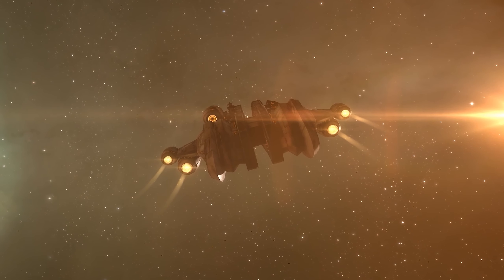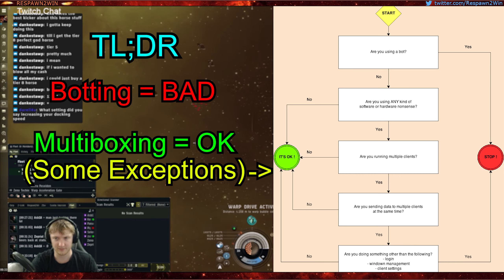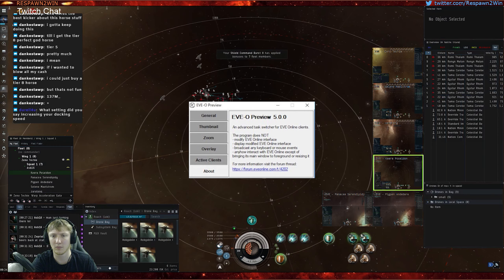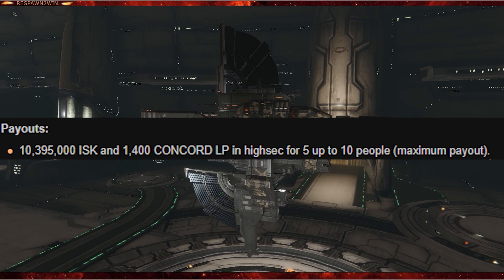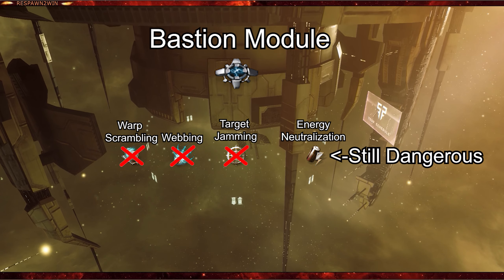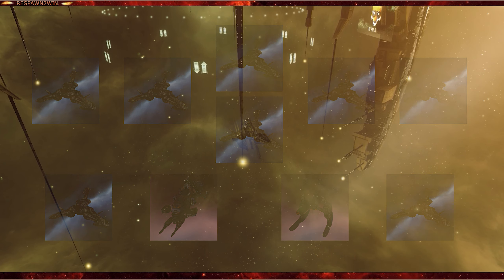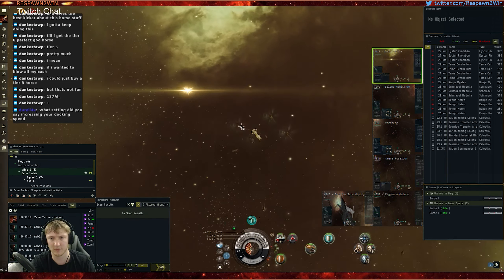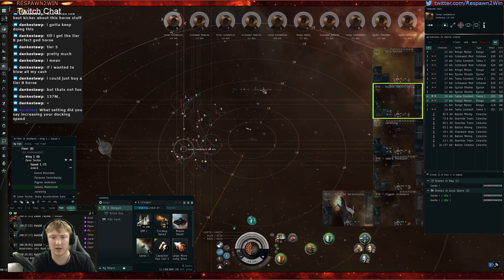Eve Online Multiboxing Incursions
Brief overview of my experience multiboxing in Eve online and some finer points for those who might be interested in doing something similar.
Added the fits that I finally settled on for my final fleet. Unfortunately, didn't have any footage of the final fleet to go with it. My bad.